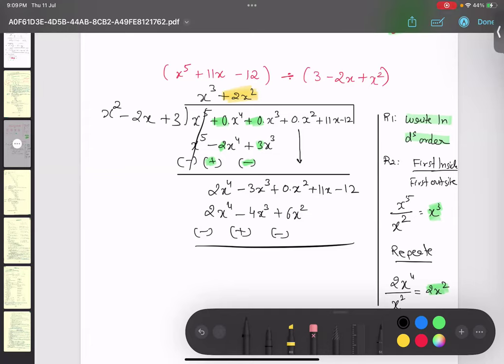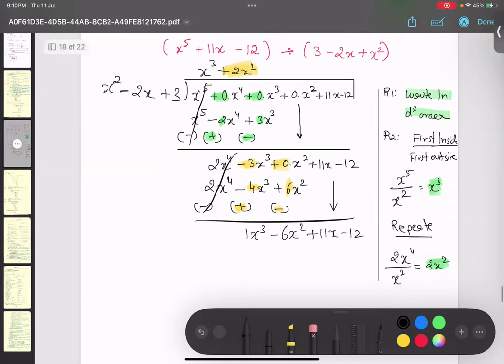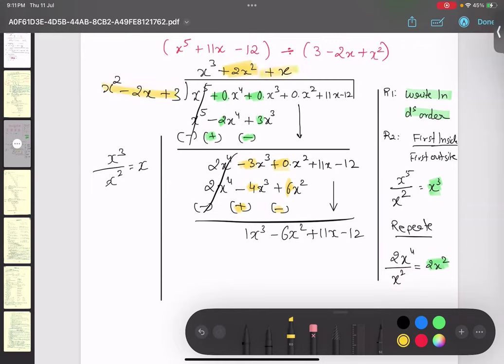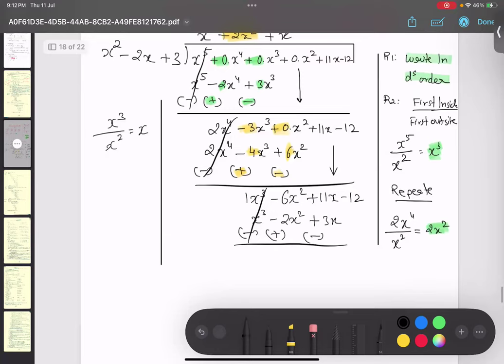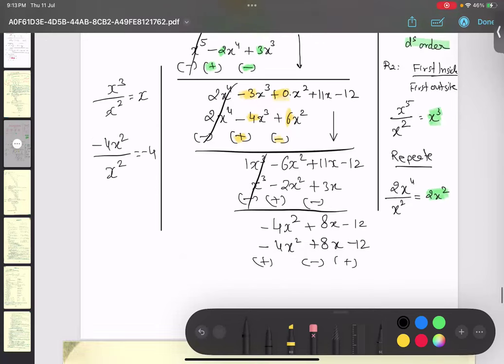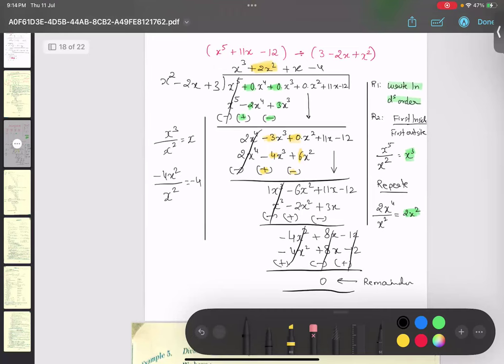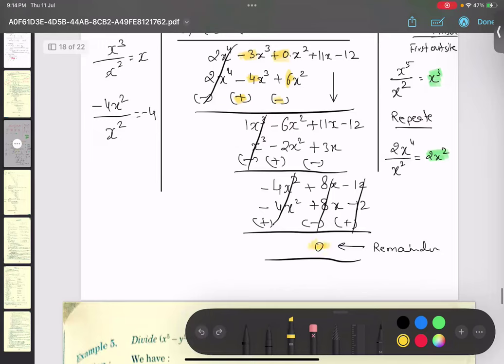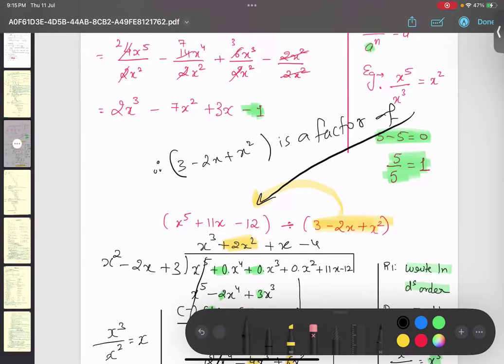Part2 division algebradivision algebricdivison algebra Divide x^5 + 11x -12 by 3 - 2x + x^2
Divide x^5 + 11x -12 by 3 - 2x + x^2

Contact of online class at 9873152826

algebraic division,
division of polynomial,
division of algebra,
trinomial division of binomial,